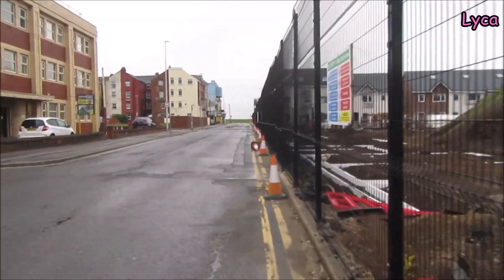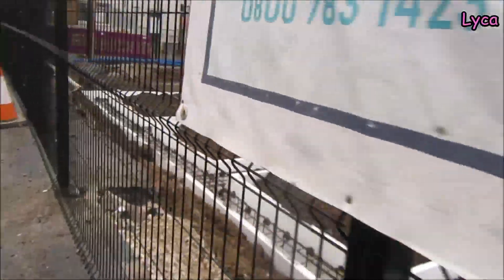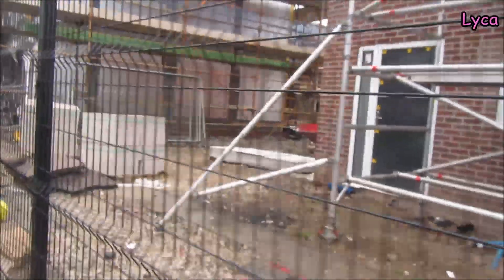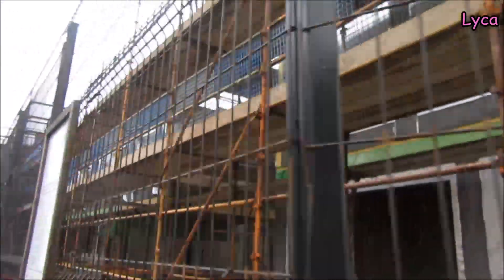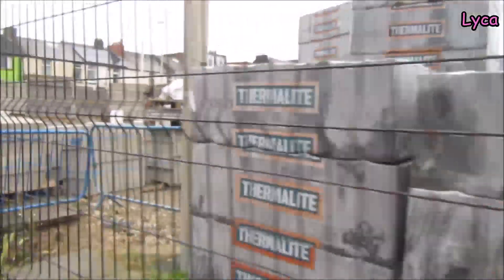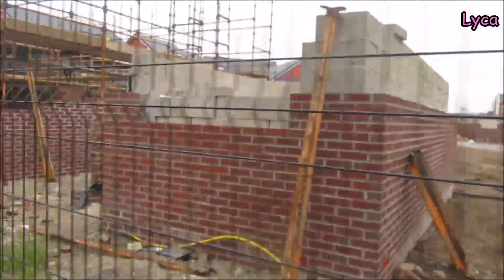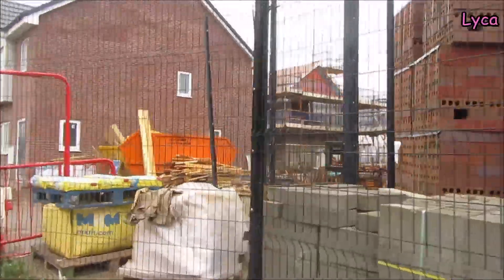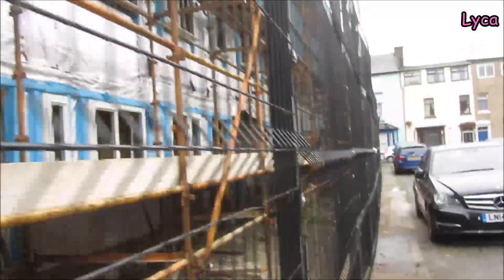Foxhall Village a whole new beginning Part 39